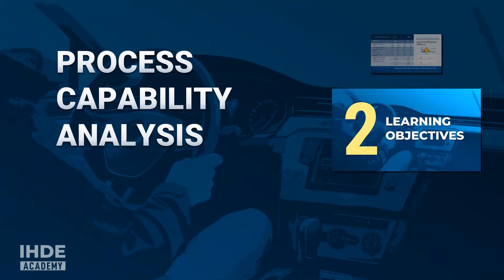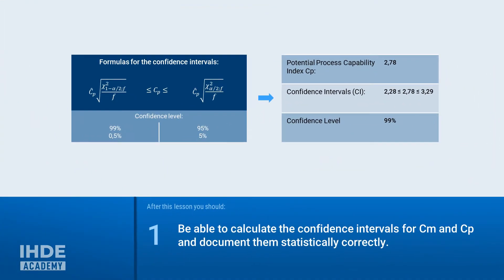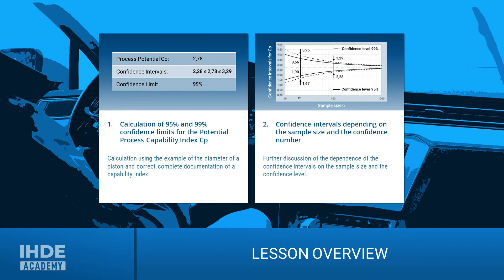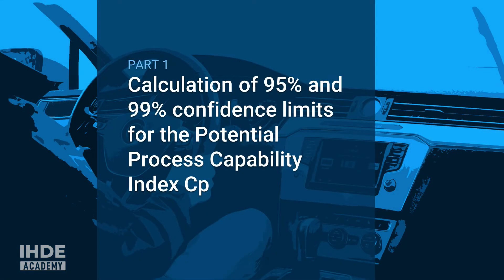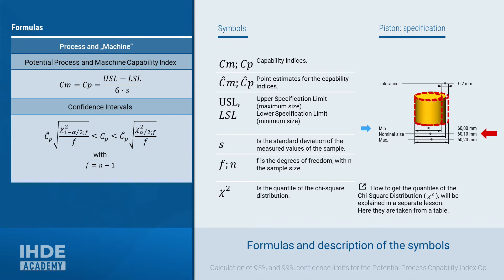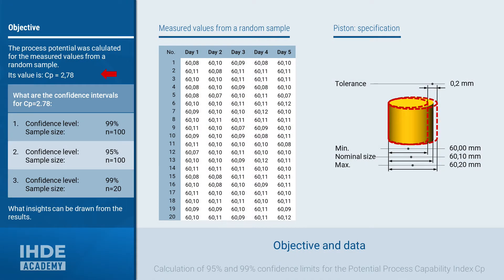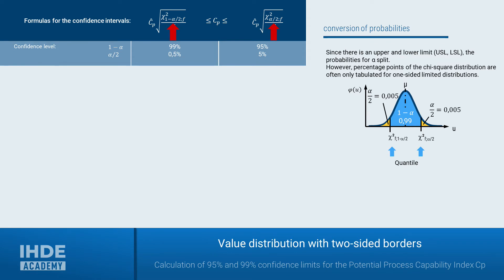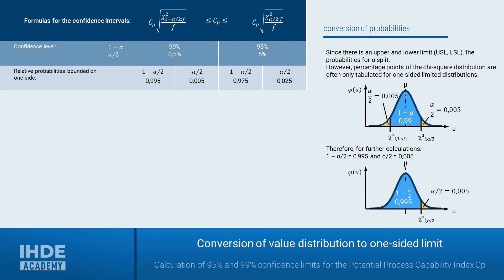Cm, Cp Confidence Intervals: Calculation & Optimization | Capability 2-1.1| IHDE Academy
SPC Process Capability Cp, Cpk and Machine Capability Cm, Cmk.
Cm, Cp Confidence Intervals, limits:

In this lesson we calculate the confidence limits for the index Cp for the potential process capability. We also talk about the confidence level and the influence of the sample size on the confidence limits.

At the end of this lesson, you should be able to calculate and correctly document the confidence intervals of the machine and process potentials.

Furthermore, you should know the influence of the sample size and the confidence level on the size of the confidence interval.

Rolf Ihde

▬ Video Chapters ▬▬▬▬▬▬▬▬▬▬▬▬▬

00:00 - Learning Objectives
01:20 - Calculation of 95% and 99% confidence limits for the potential process capability index Cp
09:42 - Confidence intervals depenting on the sample size and confidence number
11:55 - Key Messages